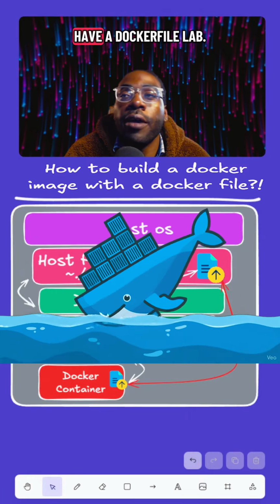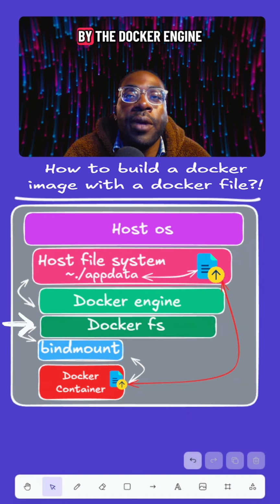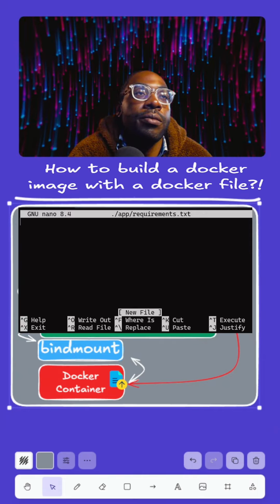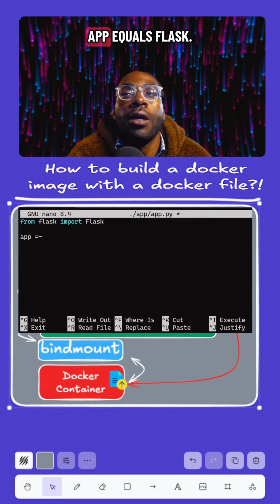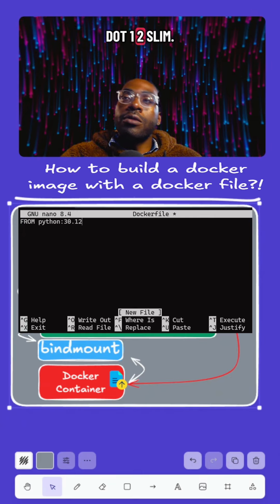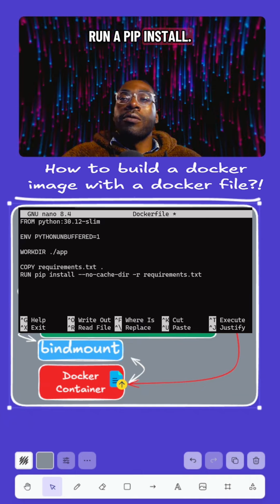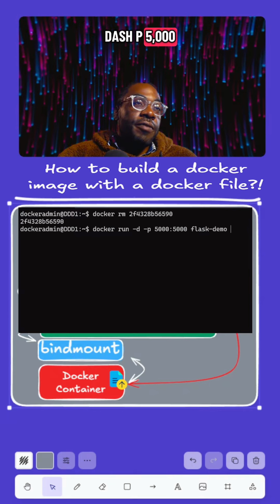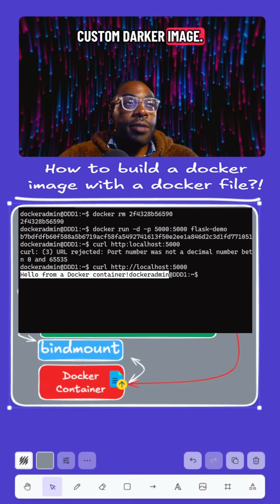Linux short - How to build a docker image with a docker file?!